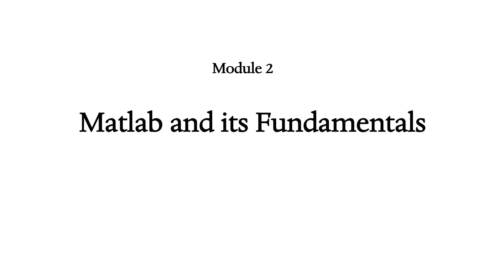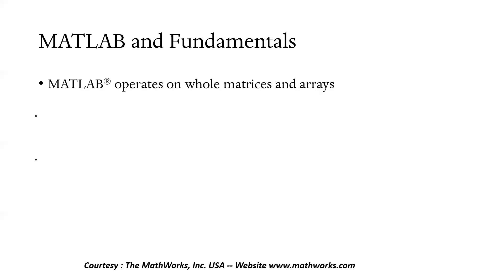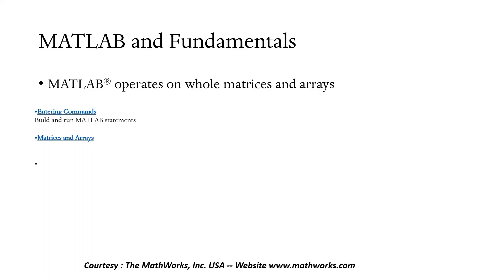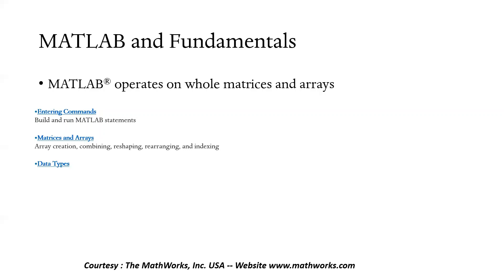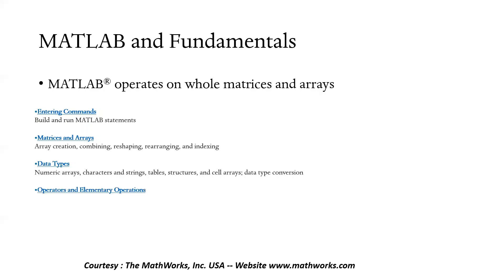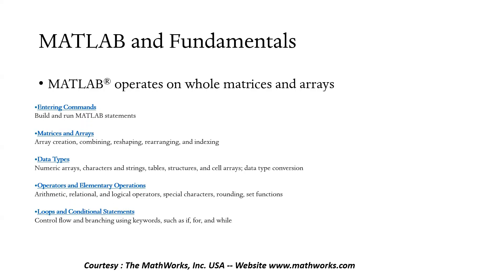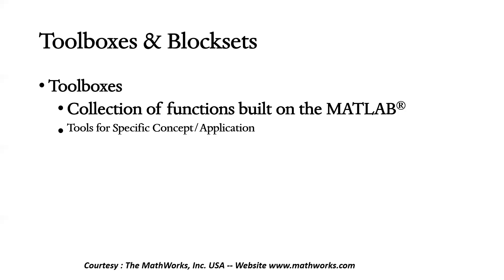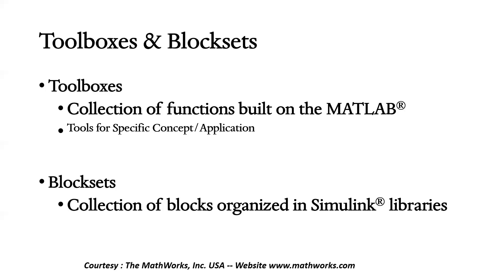MATLAB and its Fundamentals | Toolboxes | Blocksets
This video discusses about the fundamentals, toolboxes and blocksets of MATLAB Programming Language.